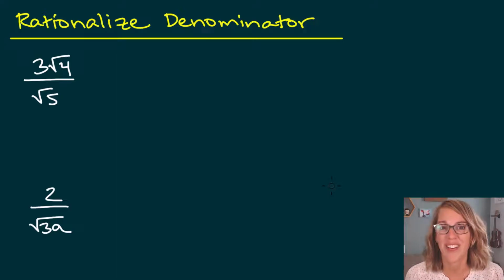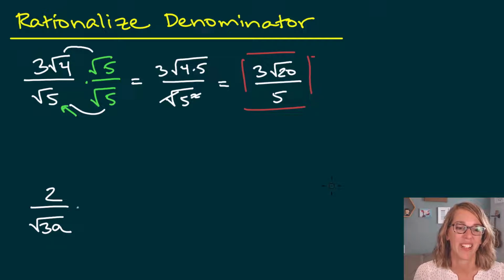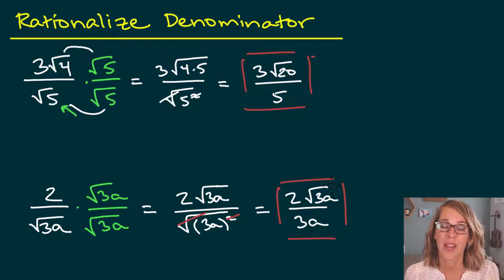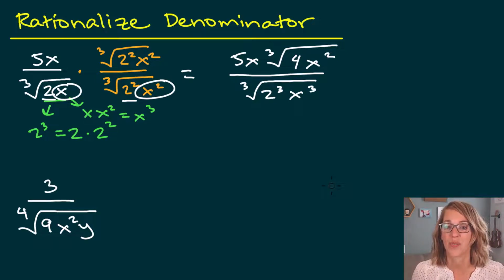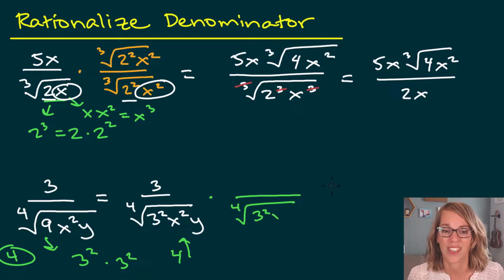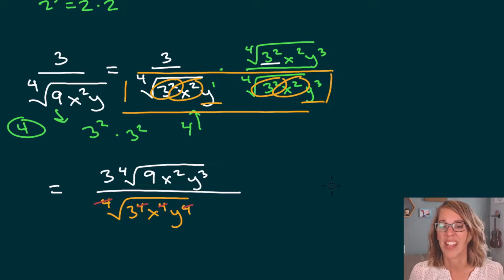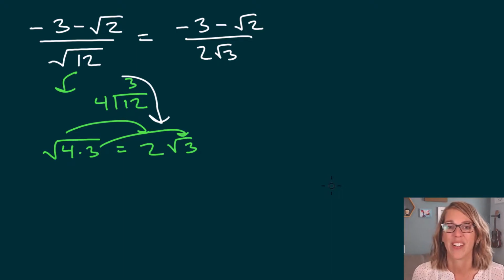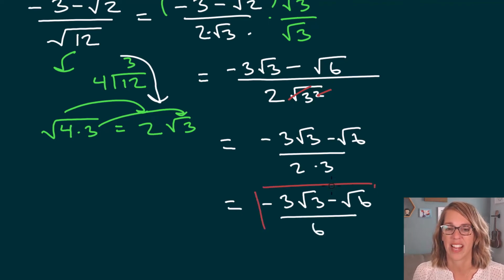Rationalize The Denominator | Rationalize A Single Radical in the Denominator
Easily rationalize the denominator to simplify a radical expression with a single radical in the denominator.  We’ll do several examples with square roots, cube roots, and other radicals with numbers and variables.  Learn how to rationalize to clear a radical from a denominator.

⏰ Time Stamps
0:00 Rationalize Square Root with Number
1:15 Rationalize Square Root with Variable
2:16 Rationalzie Cube Root
4:00 Rationalize Fourth Root
6:22 Simplify then Rationalize Denominator